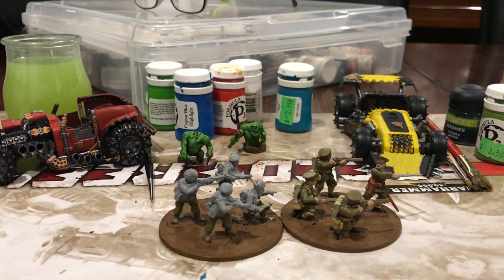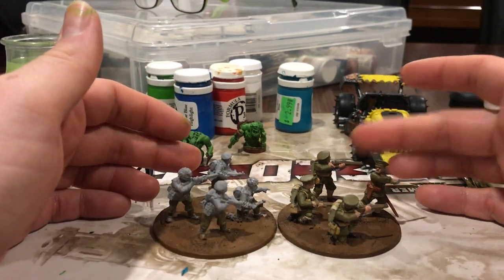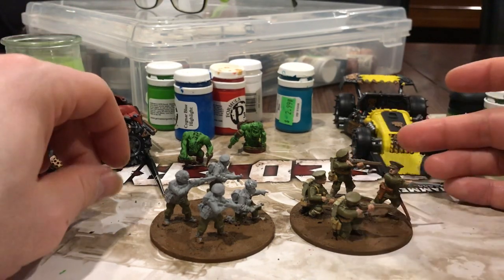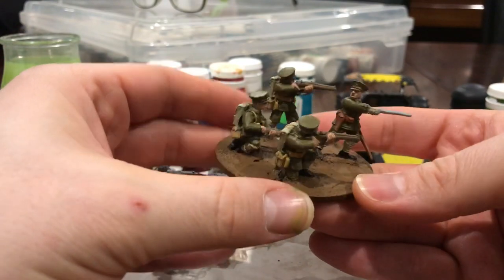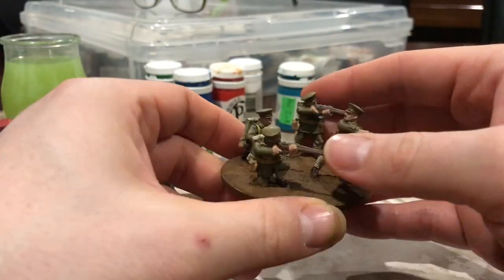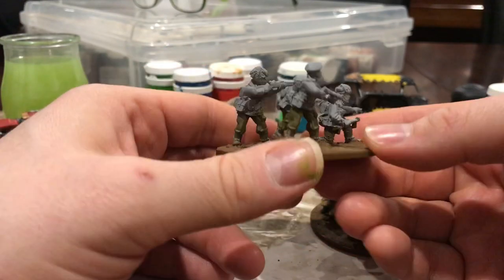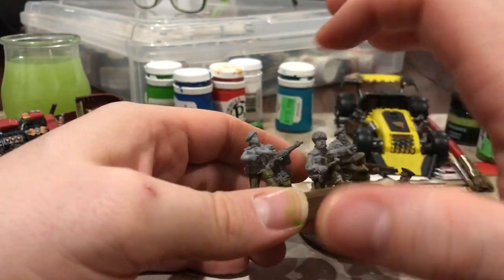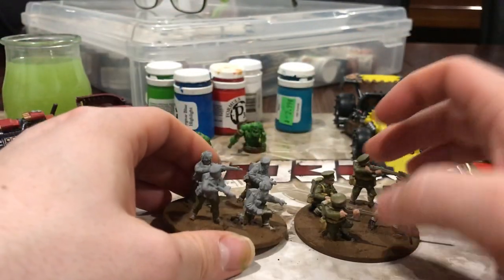Beccas Commands Group Build - Part 1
A couple of previously-started bases of Canadian soldiers in WWI and WWII for my brother, and completed in honour of Beccas.